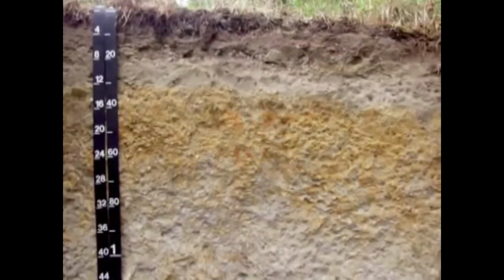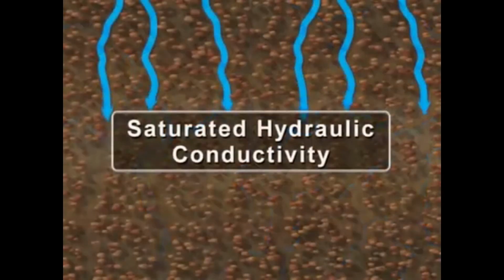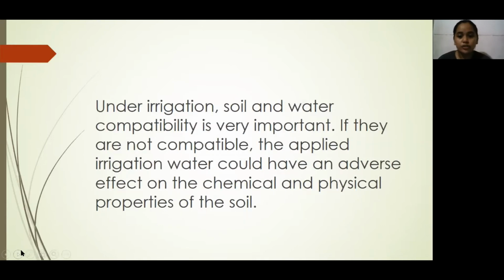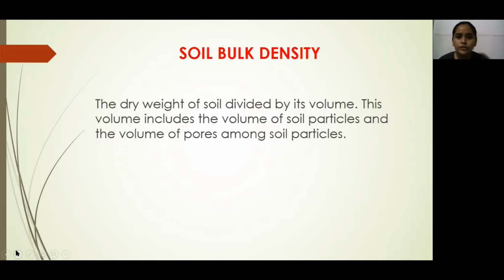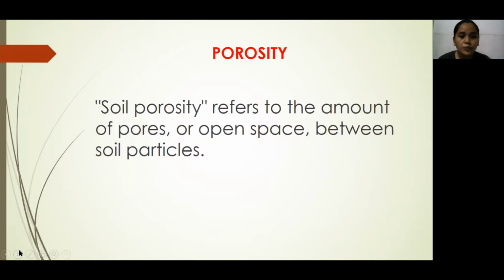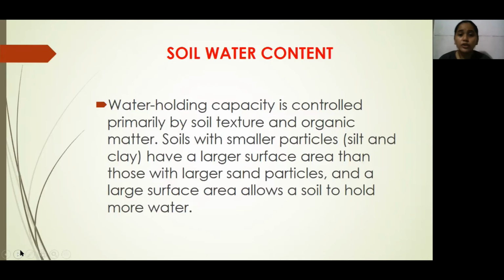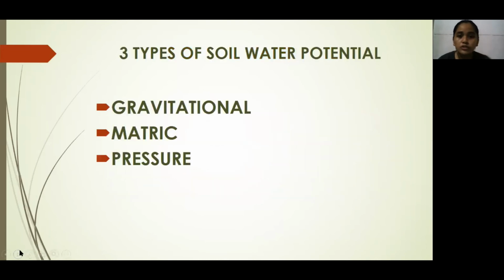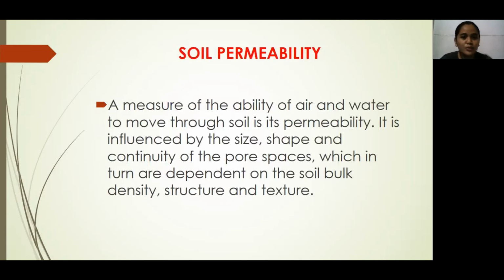SOIL WATER RELATIONSHIP